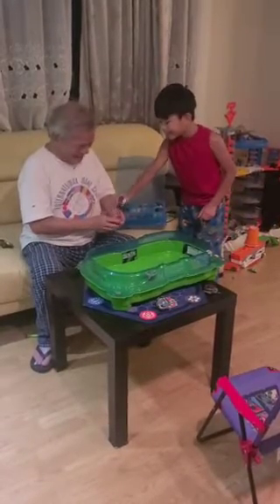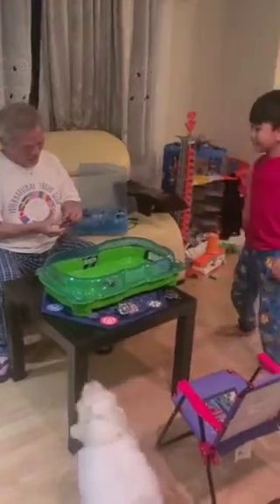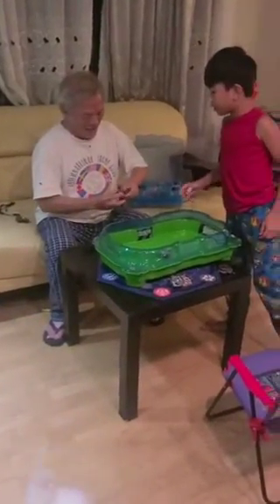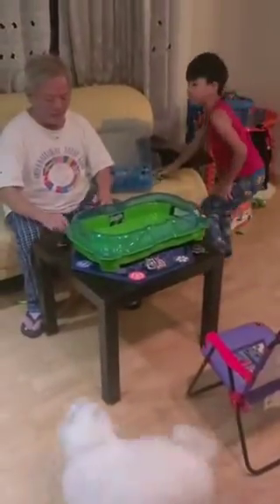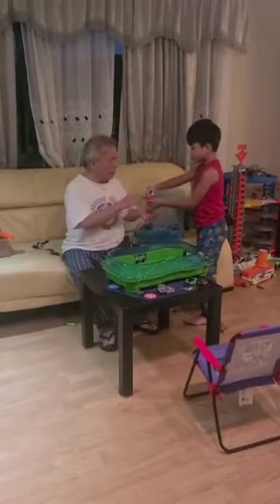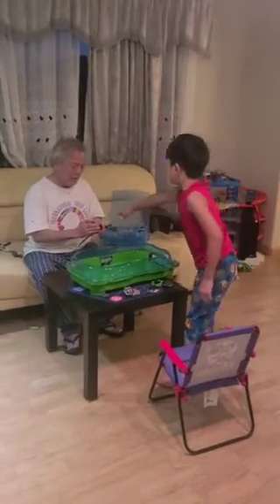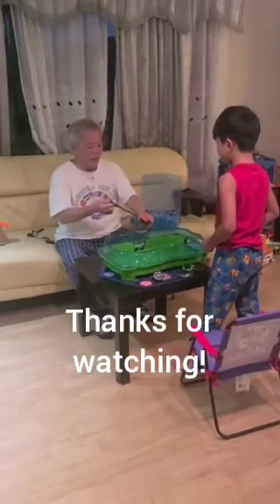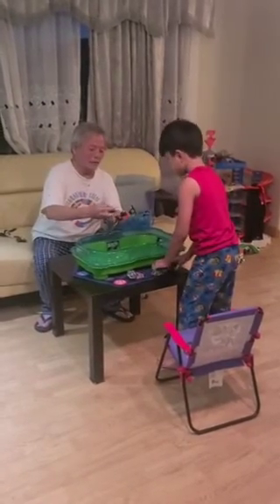Quentin playing Bey Blade with Grandpa